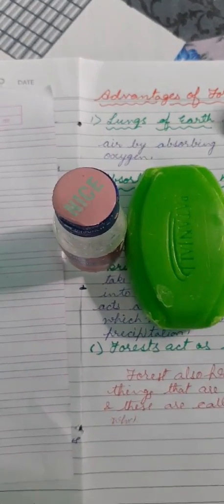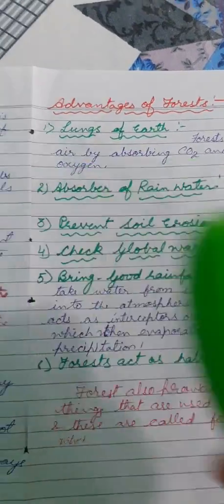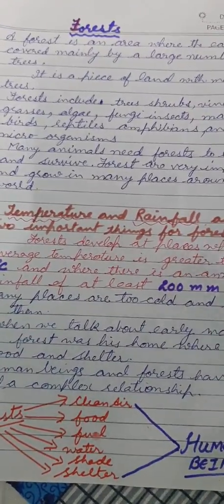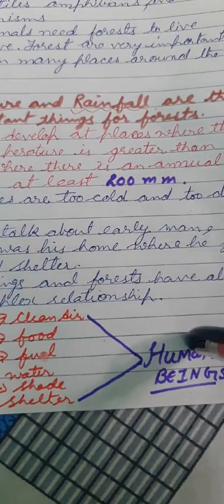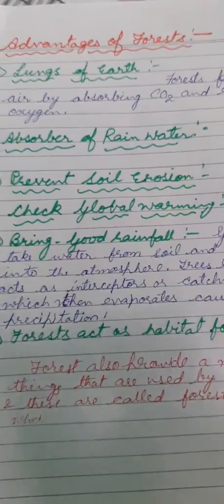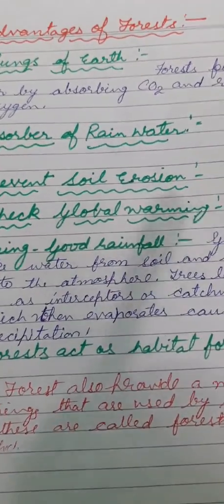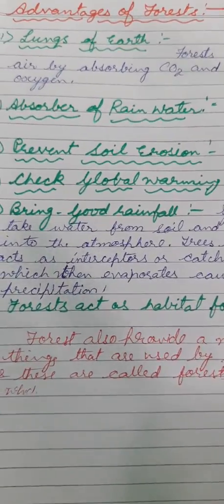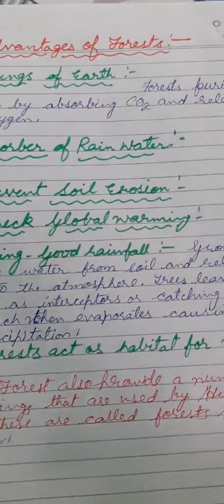Class#5#science#chaper3#part1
Forests and its importance